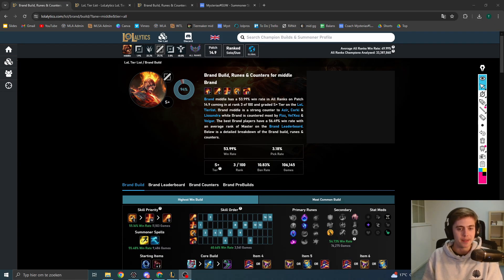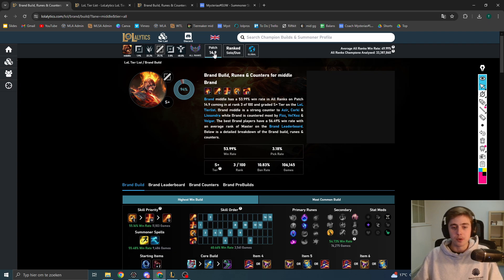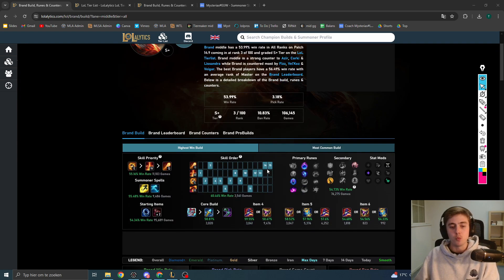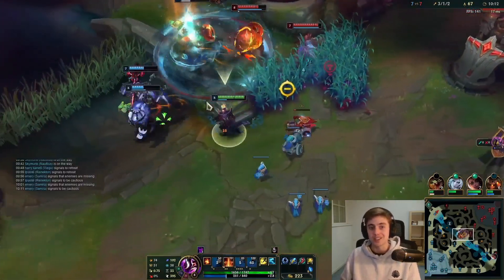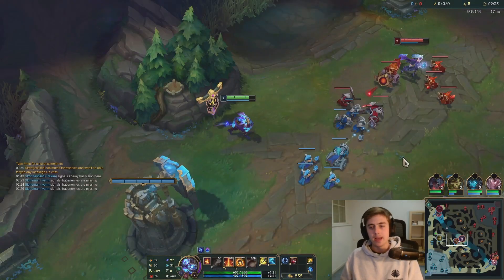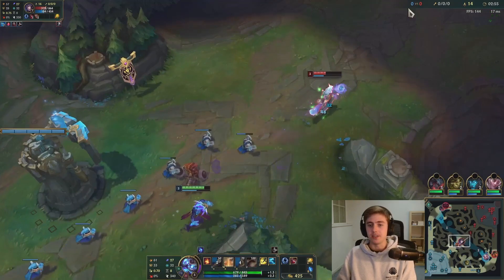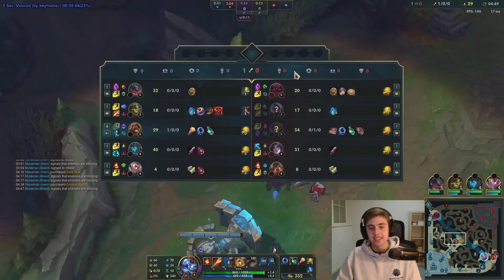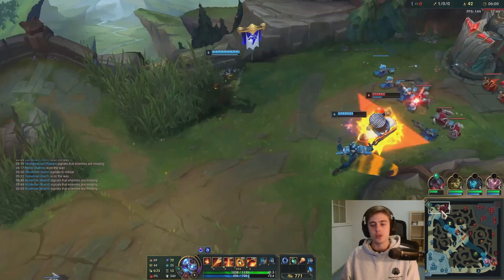This Champion is BROKEN Yet Nobody Plays Him